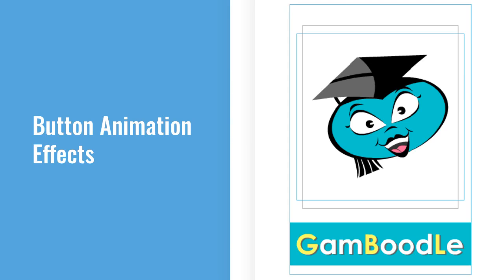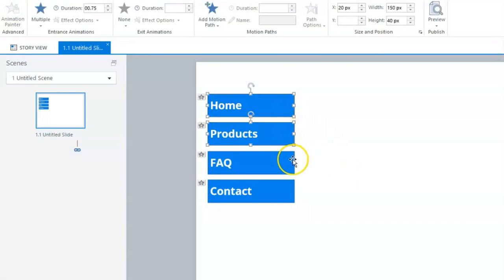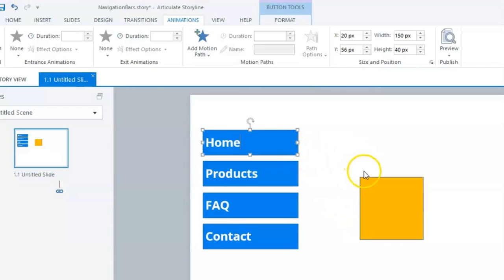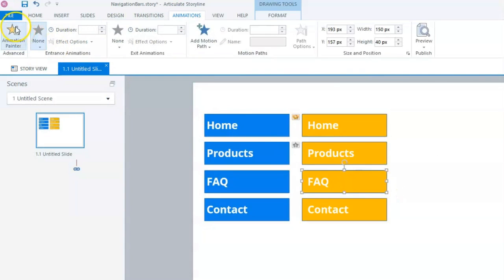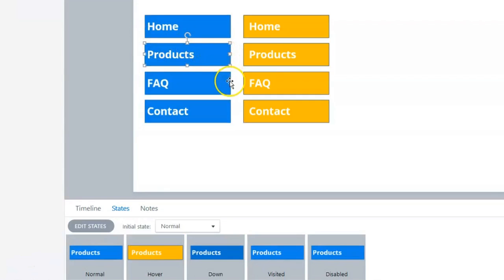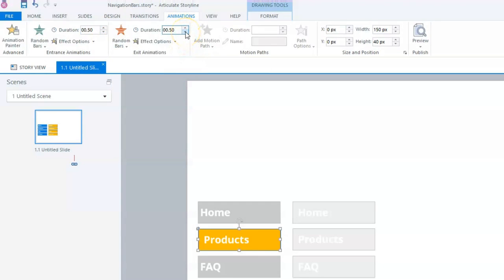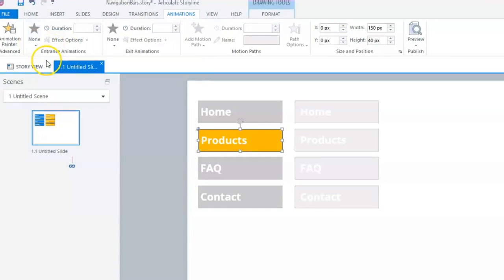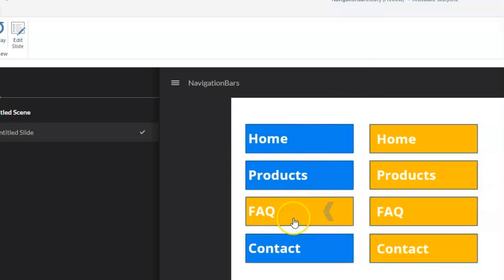Articulate Storyline: Buttons: Animation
Welcome. This video will show you how to add animation to your buttons.